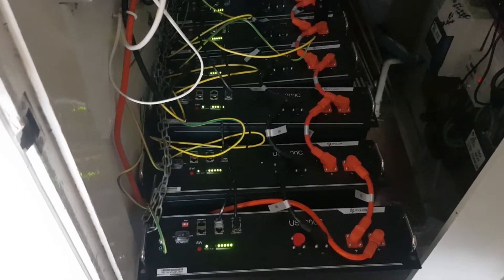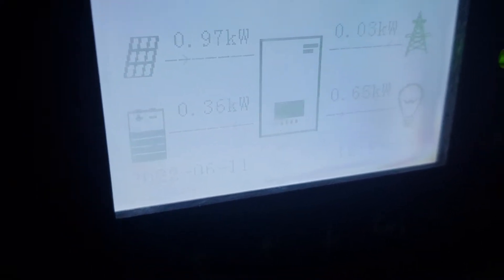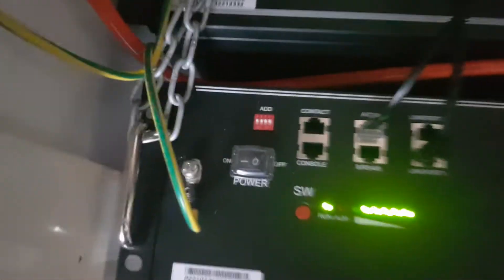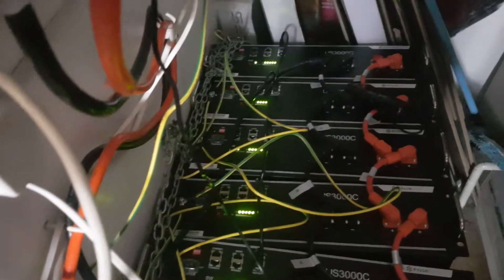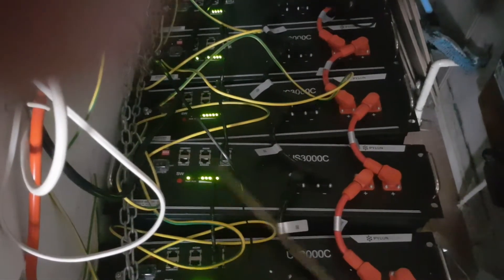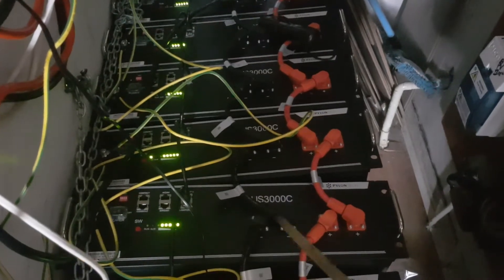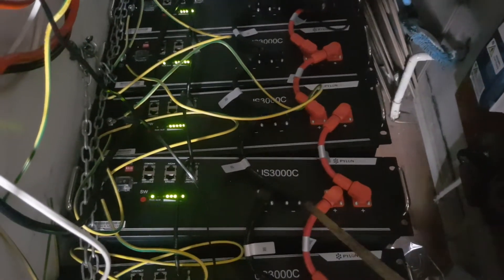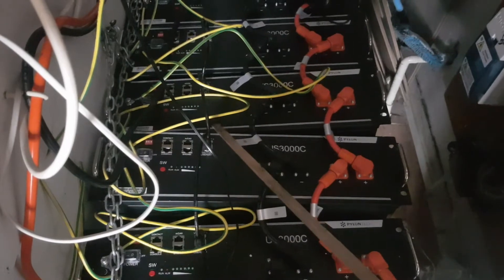Pylontech Battery fault diagnosis tracing faults fixing repairing faults setup battery correctly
In this video I show how to diagnose pylontech battery faults, what's the status lights on the battery actually mean and how to fix potential faults and have your battery system working well again without spending hundreds on call out charges from installers.

to buy your pylontech batteries with free lifetime technical support and after sales advice